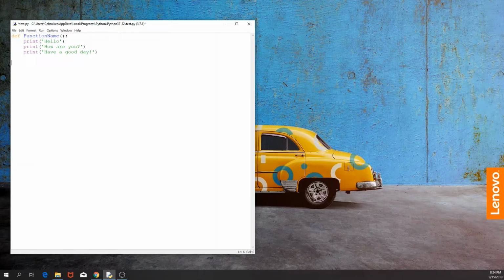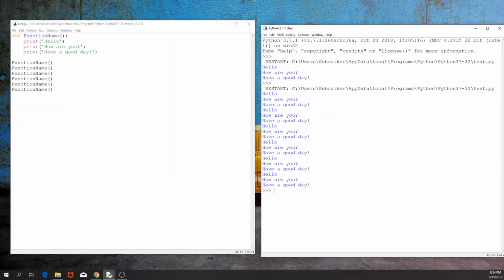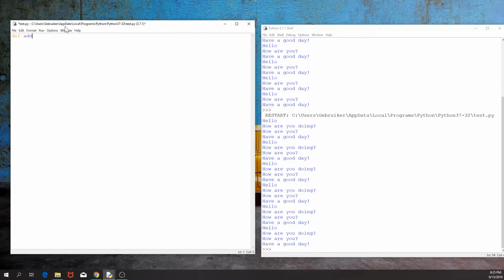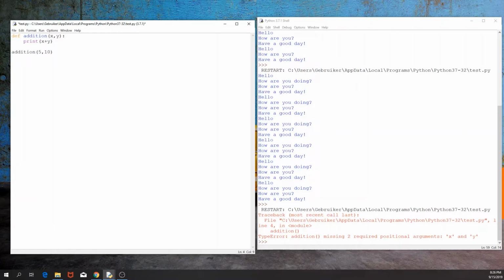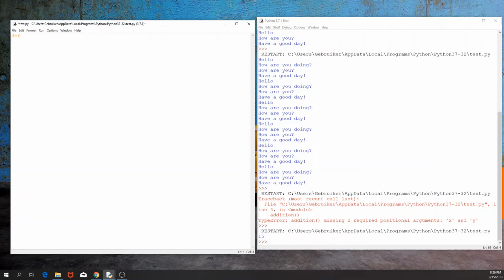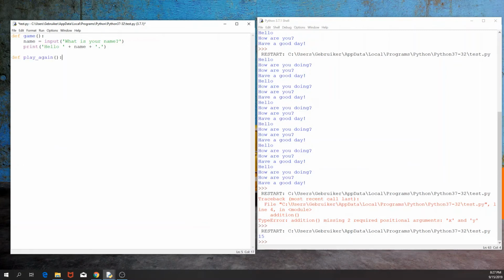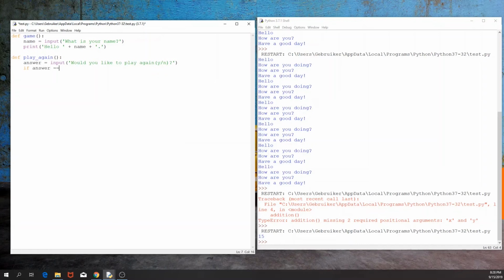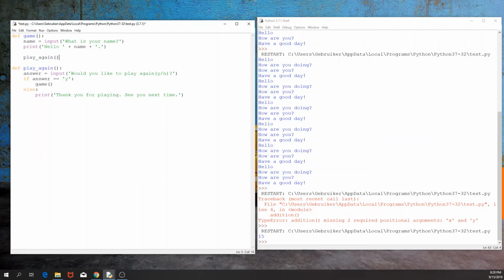Define function - Python for beginners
This is part 9 of the python tutorials for beginners covering:
- How to define a function in Python 3
- When to use a function

To know how to write a function in Python is very important as this is something that is used very often. A Python function is not easy to understand for beginners, but the video covers a few examples that make it a bit easier.